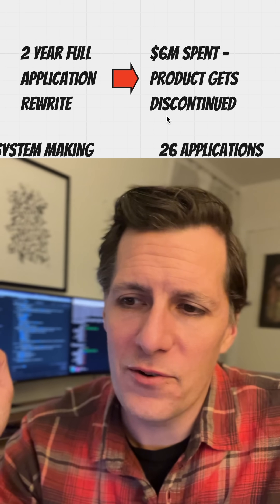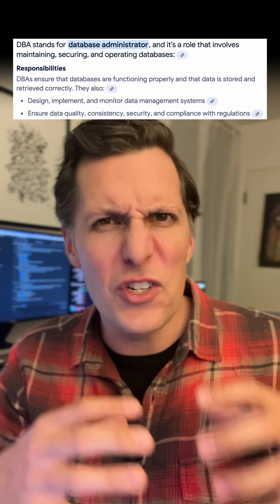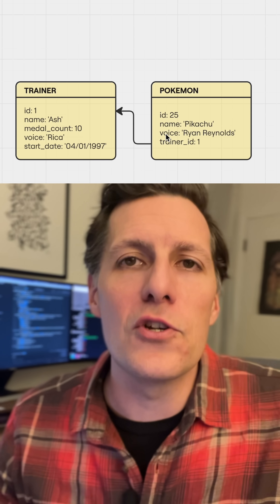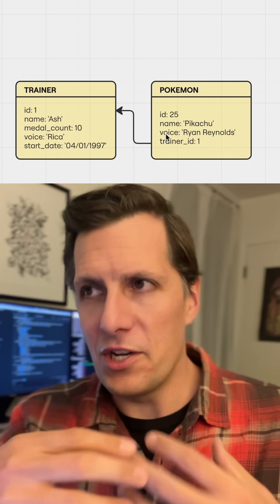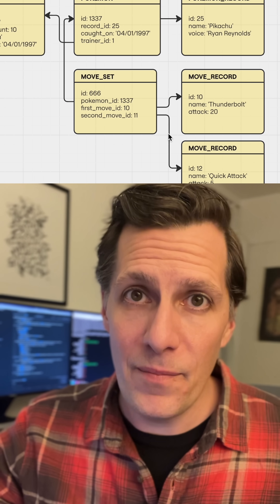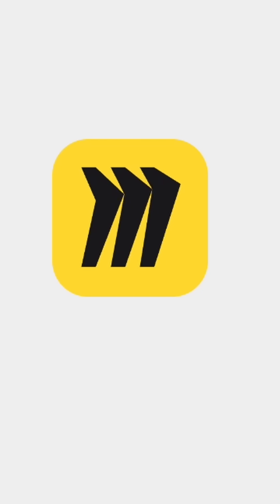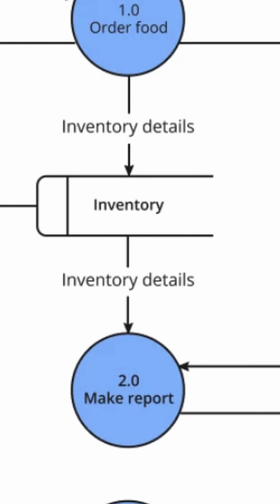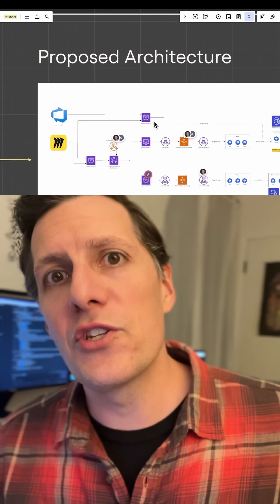Millions of Dollars wasted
After 15 years in software engineering, I've witnessed millions of dollars wasted on software that simply didn’t work. The culprit? Poor communication. Whether it's data models or business flows, the root cause of wasted effort often boils down to failing to record intentions clearly.
In this video, I dive into the importance of documenting your system designs—from simple one-to-one data models to highly complex workflows. Using tools like Miro, you can create collaborative diagrams that not only help you and your team during development but also aid onboarding and long-term maintenance.
I'll share examples of how documenting workflows can save time, avoid costly rework, and create a lasting impact on your team. Whether you're a senior engineer or just starting, building this habit can make your work more efficient and your contributions invaluable.

I've been a software engineer since 2008 and with over a decade of experience, the industry is as crazy and as varied as ever.

I continually get asked for career advice and how to navigate writing code for a living and I wanted to share everything I've learned in hopes that I can help someone who is just starting in software engineering, who has been in it for a while and is too afraid to ask, or the seasoned vet to either agree or argue with me.

The intent of this channel is to have multiple series that include the following topics:
💰 Compensation
📈 Negotiations
📚 Career advice and guidance
📈 Stocks, RSUs, Stock options, and ESPP plans
👨‍🏫  Engineering interviews

I've done just about everything in software from working for 3 person start ups, 300 person start ups, silicon valley companies, Fortune 500 companies, small teams, big teams, W2 employment and 1099 contracting, full time contracting and moonlight part time work, independent development, launching my own web apps and iphone app.